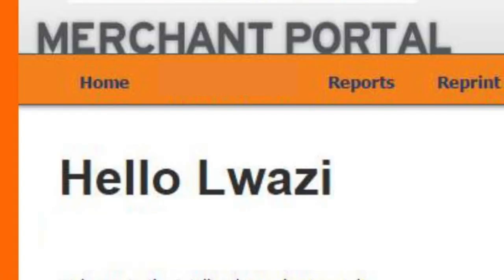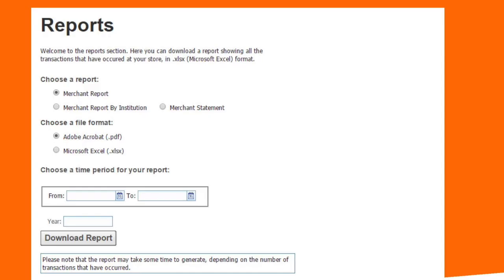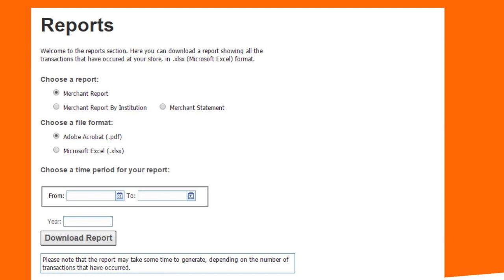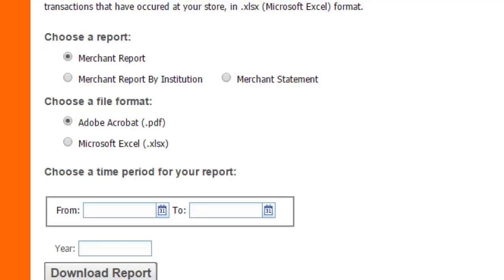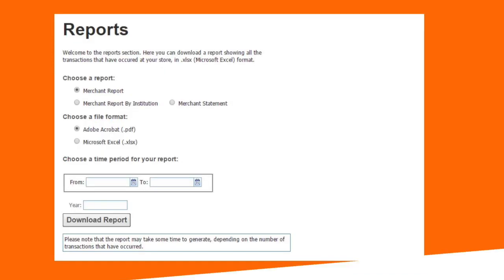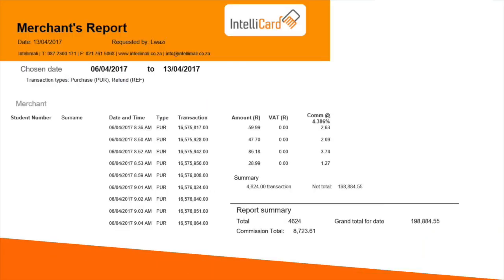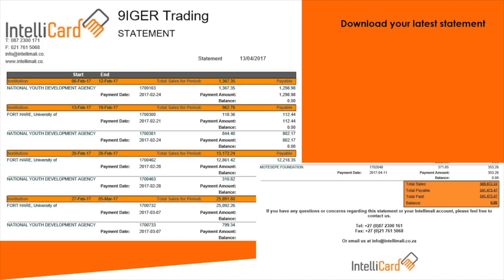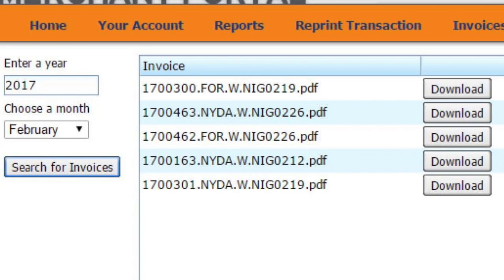How to use the Intellimali Merchant Portal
This video explains how to use the Intellimali merchant portal